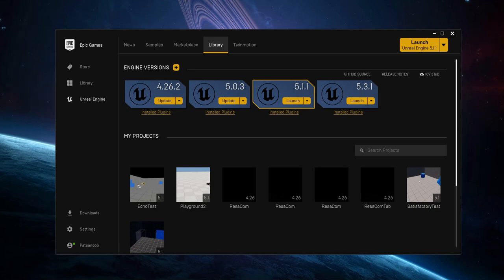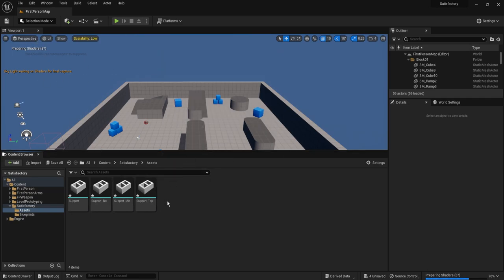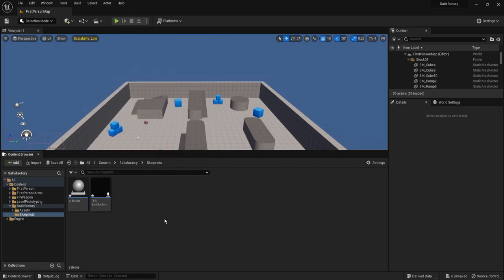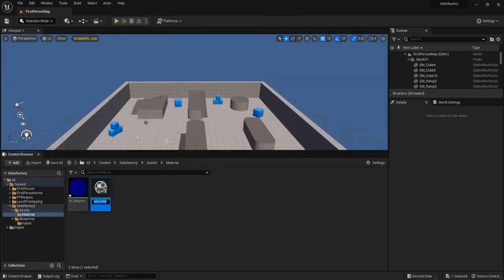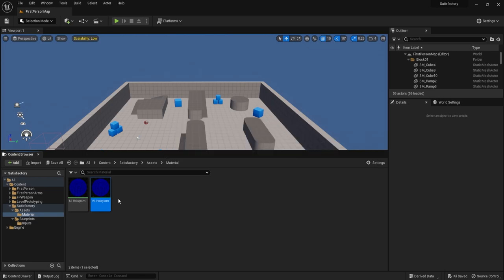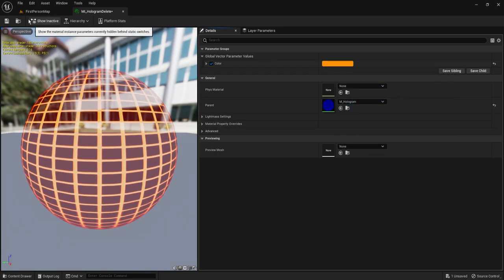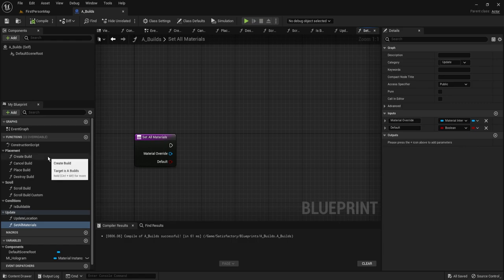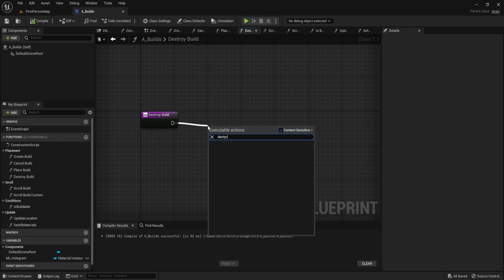Satisfactory | UE5 Tutorial #1 (Parent Class & Conveyor Pole)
In this Satisfactory tutorial series, we will be covering the main mechanics from Satisfactory. This tutorial series will cover the whole automation process with conveyor belts and different buildings. In this first part we will be setting up the parent classes for the project as well as the conveyor poles.

Timestamps:
00:00:00 - Asset Creation
00:09:32 - A_Builds create functions
00:14:38 - A_Builds write functions
00:21:08 - Conveyor Support
00:24:50 - Conveyor support height
00:31:25 - Player Character Inputs
00:33:48 - Player Character Functions
00:45:19 - Assigning functions to inputs
00:49:12 - Testing & Bug fixing Conveyor Support